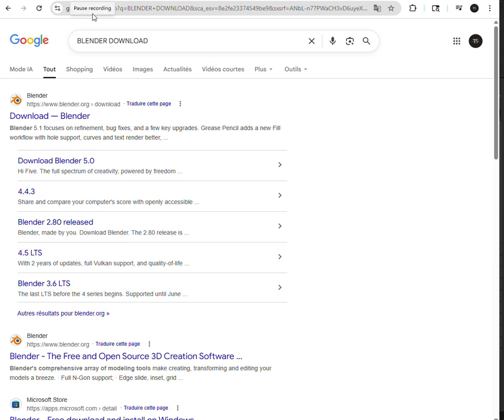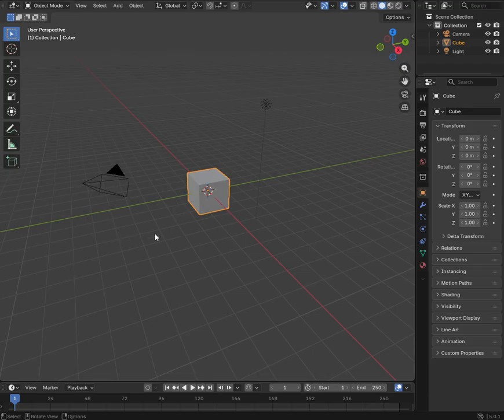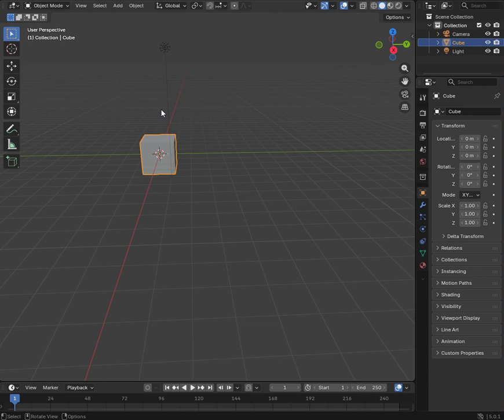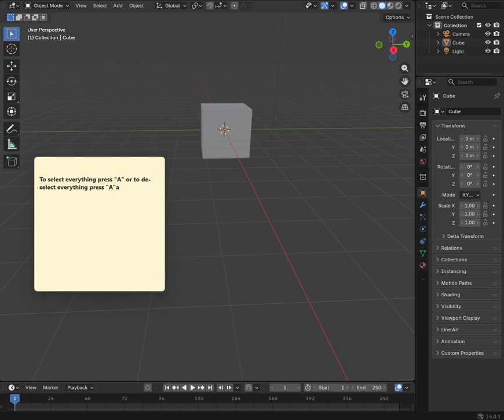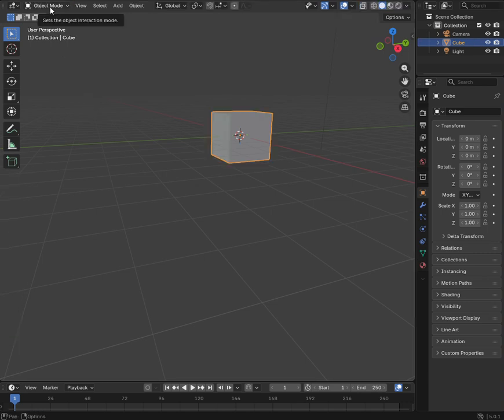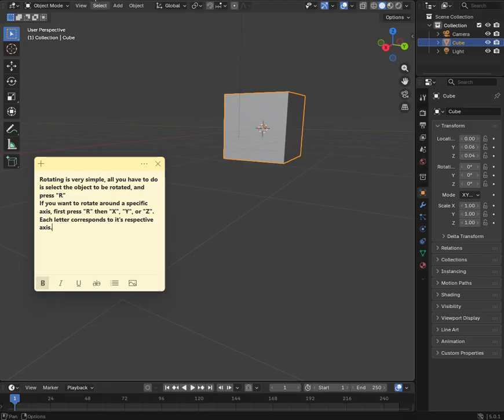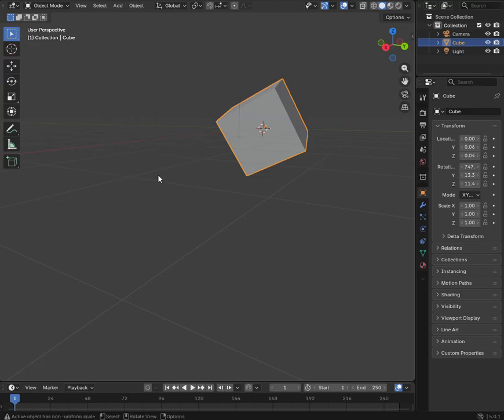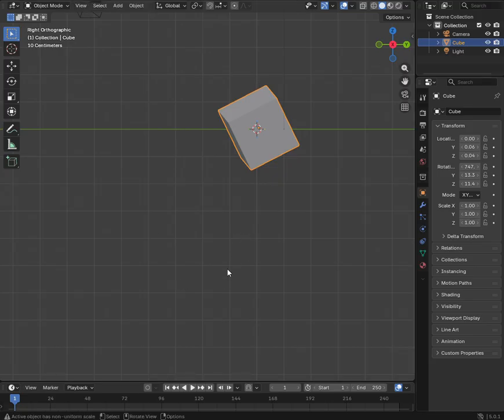👉 “Blender Beginner Tutorial (2026) | Install + Basics + First Steps in 3D”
Welcome to this Blender Beginner Tutorial (2026) 🚀

In this video, I will guide you step-by-step from installation to the basic fundamentals of Blender, so even if you are a complete beginner, you can easily follow along.

We will cover:

How to download and install Blender
Understanding the Blender interface
Basic navigation (zoom, rotate, move)
Object Mode vs Edit Mode
Simple tools for beginners
First steps in 3D modeling

🎯 This is the perfect starting point if you want to learn 3D animation, modeling, or game design using Blender.

💡 WHY LEARN BLENDER?

Blender is a free and powerful 3D software used for:

Animation 🎬
Game design 🎮
3D modeling 🧊
VFX & motion graphics ✨

And the best part? It’s completely FREE.

🚀 NEXT VIDEO

In the next video, we will create our first 3D object project step-by-step.

If you enjoyed this tutorial:
👉 Comment what you want to create next